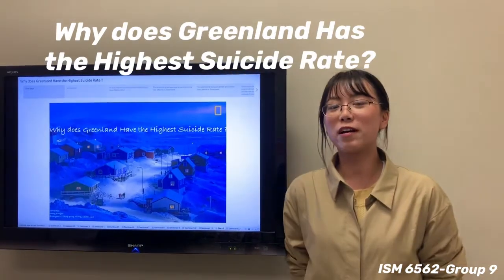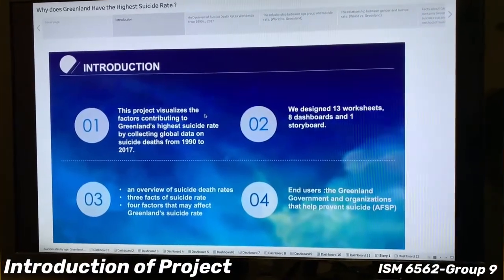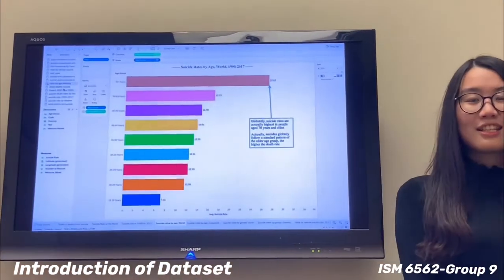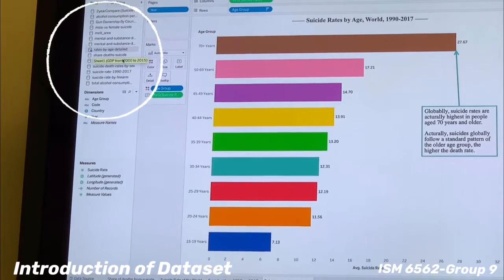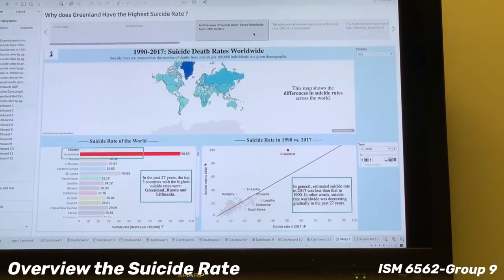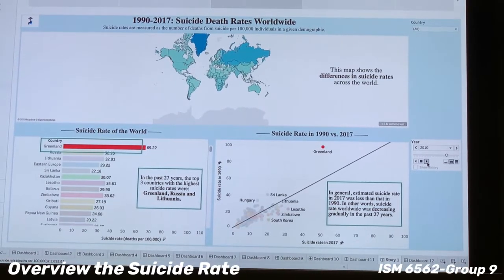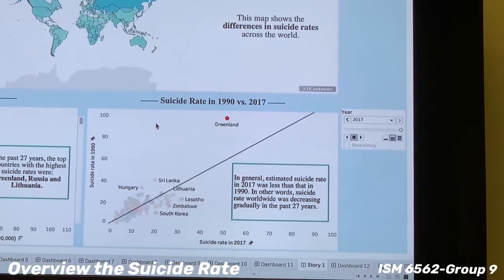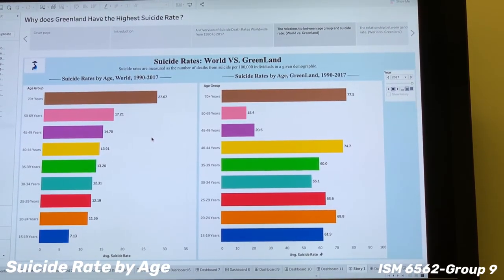Why does Greenland have the Highest Suicide Rate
The group project of ISM 6562-Group 9-University of Florida
Group Member: Zhenyan Li, Ching-Yung Huang, Naihan Guo